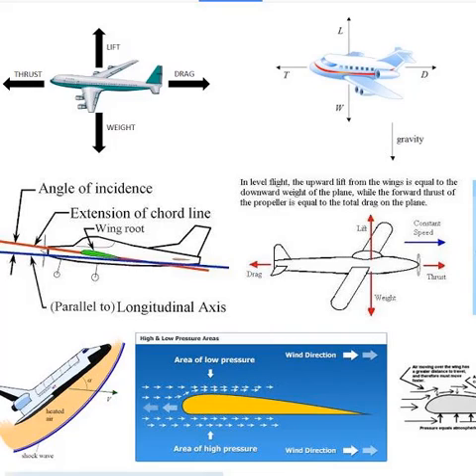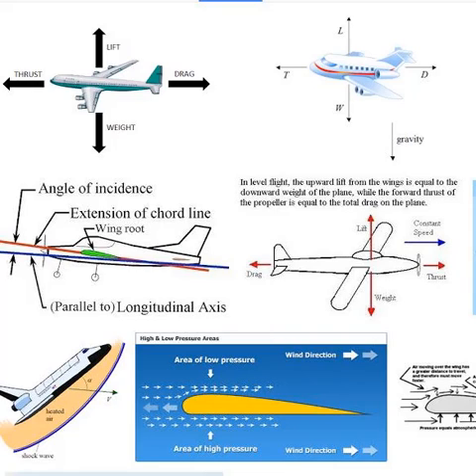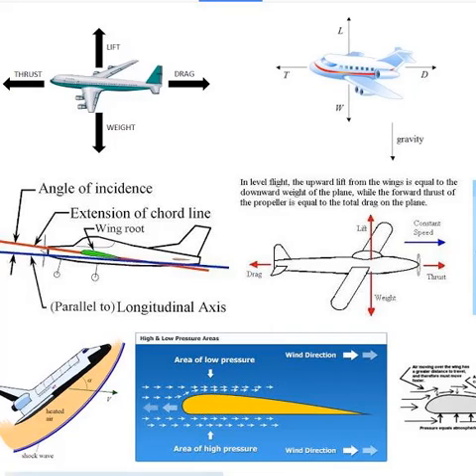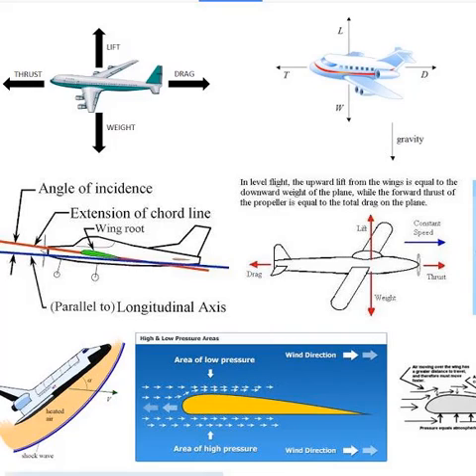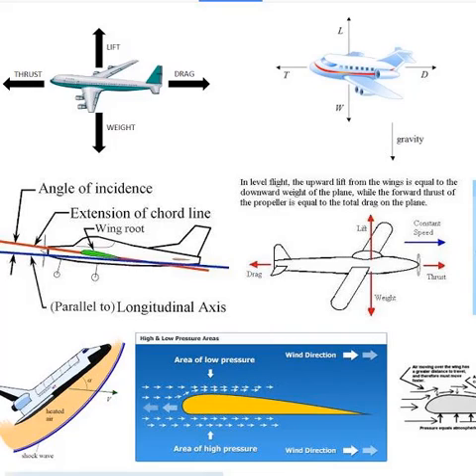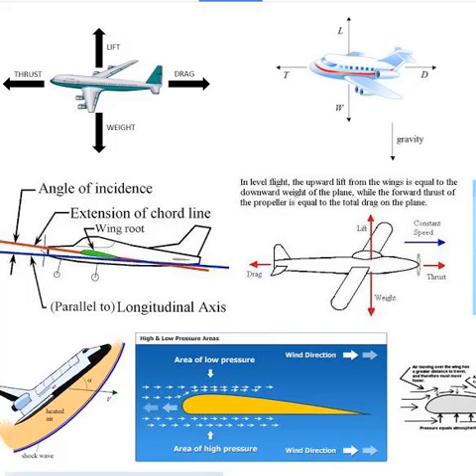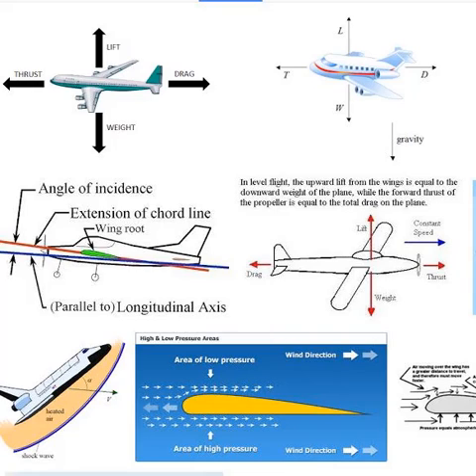TOEFL Lecture: The Physics of Flying an Airplane